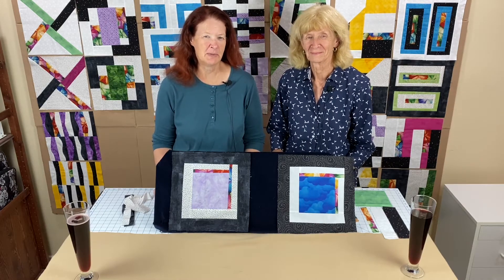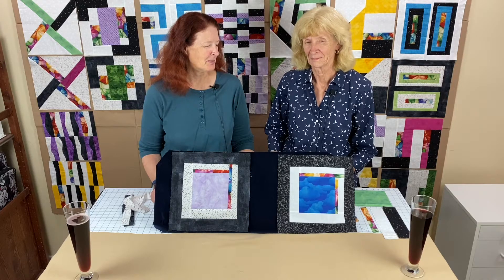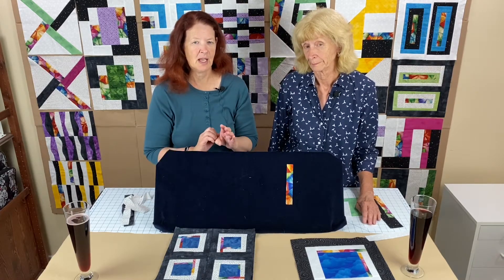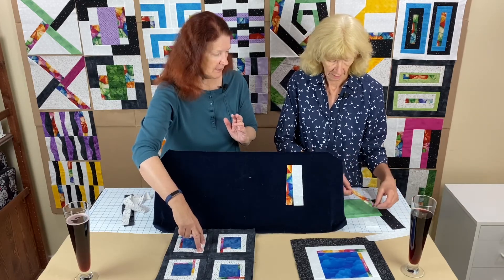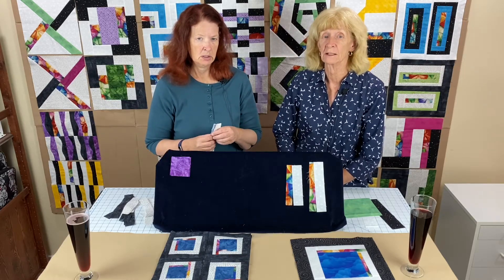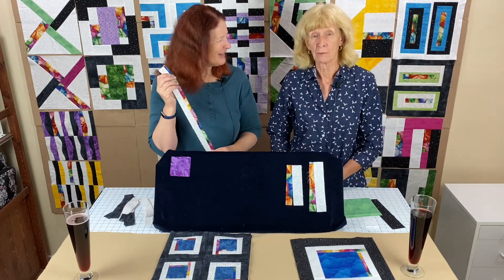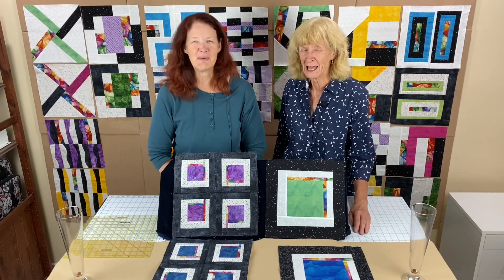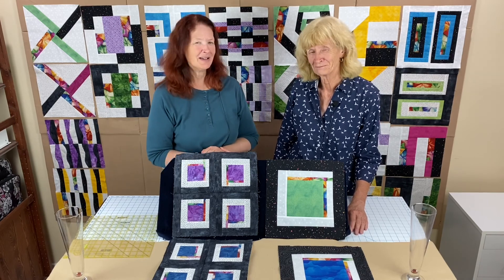November 2020 Block of the Month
Video instruction for Valley of the Mist Quilt Guild block of the month for November 2020 with Adriane Ridder and Rochelle McNeely.